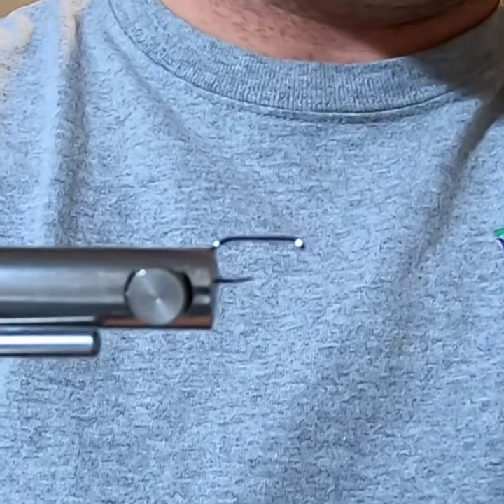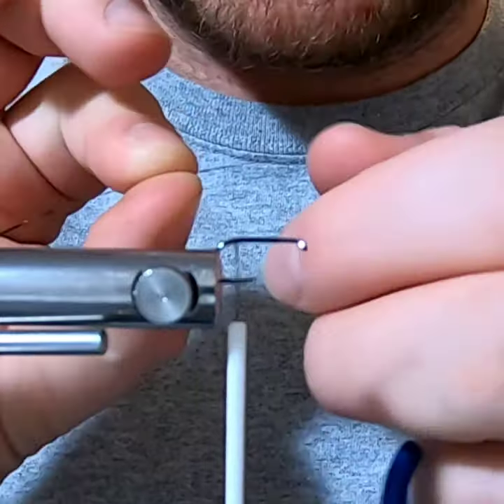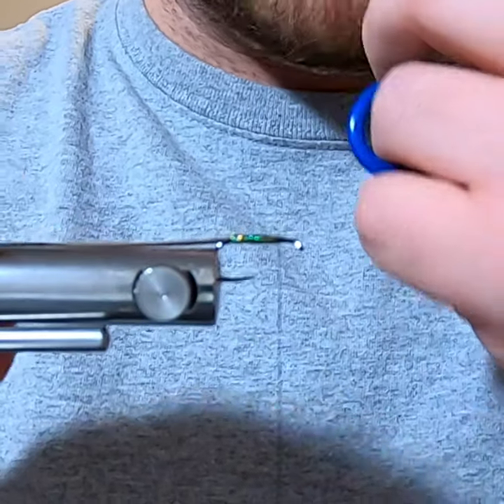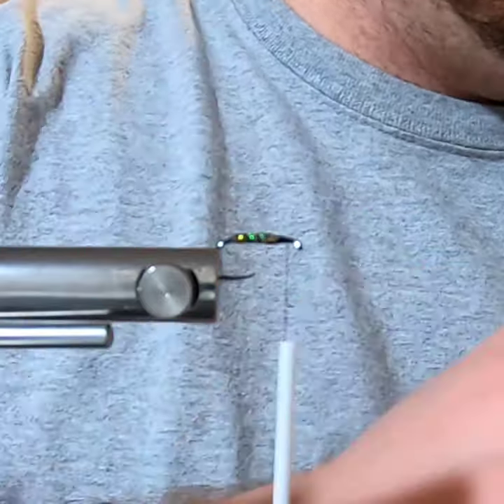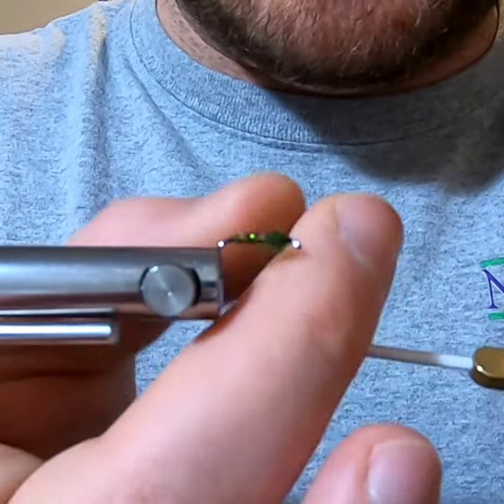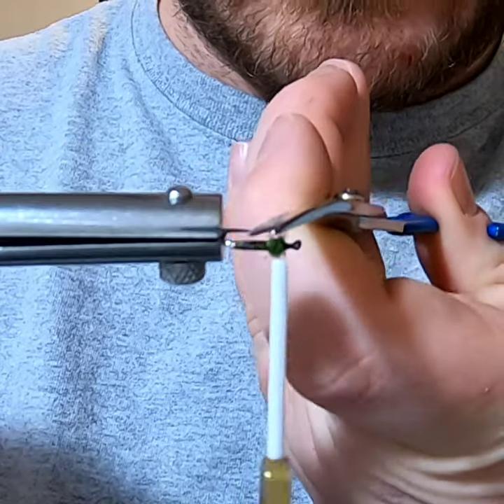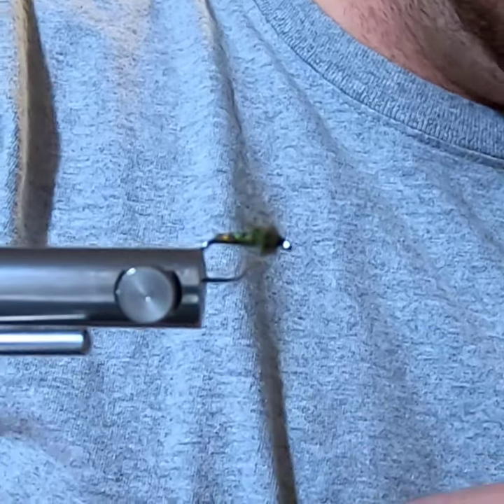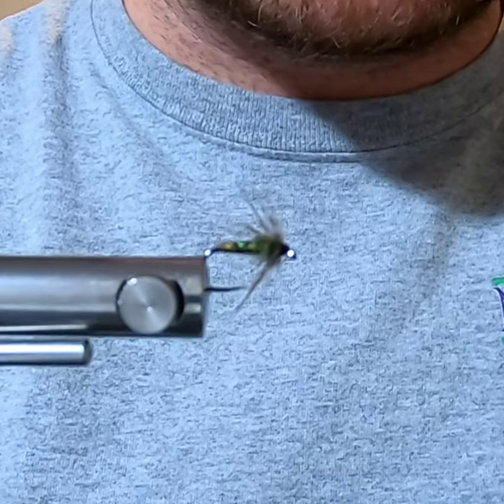N.S. Fly Challenge #1 Flash Quill Softhackle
Hello everyone, welcome to our monthly fly challenge. This is a challenge of your skills. Watch the video, tie the fly, and post it to Instagram. Tag @naturesspiritflytying and use nsflychallenge. If you have never tied it, try it. If you ha e tied it, we want to see your variants and styles. This is a fun interactive Challenge.
Here is the #1 rule: is must have the same style body, and be a softhackle.